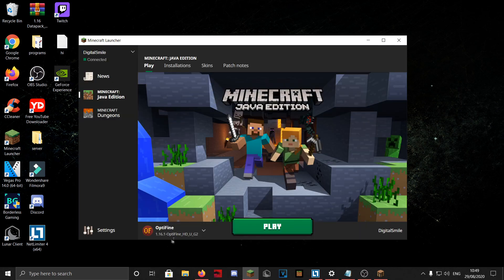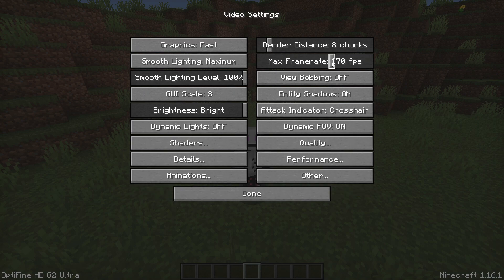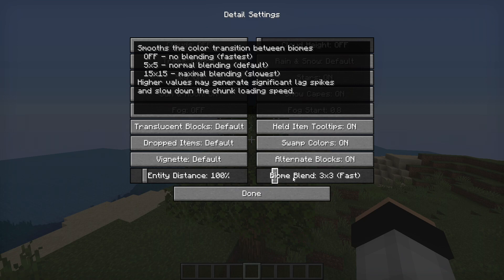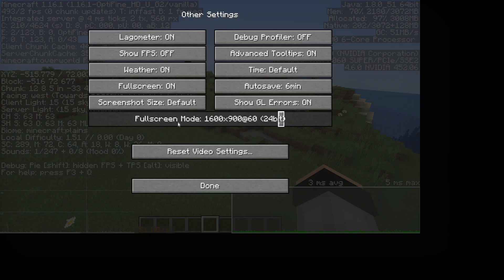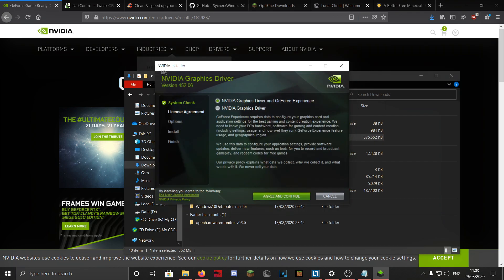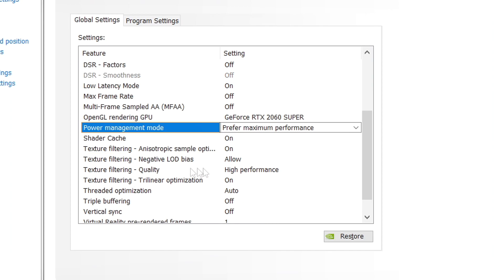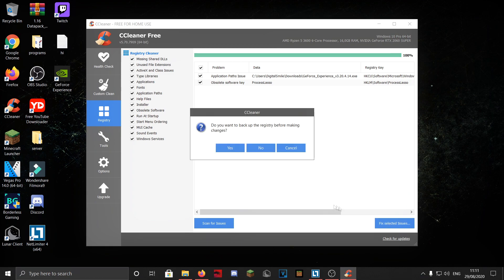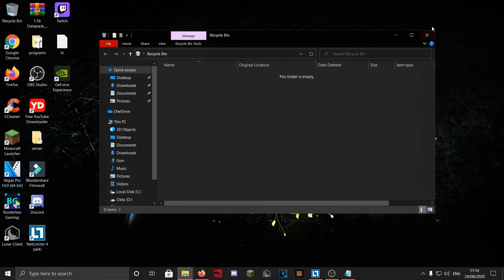How to Get The Best FPS For Minecraft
video info: this video will hopefully help a lot of you guys , it took a while for me to get all these settings myself so i hope you like them all in 1 video

Timestamps :

0:00 - Intro
0:46 - use a client or optifine !
2:27 - best optifine settings
7:08 - increasing your ram
7:54 - nvidia control panel installation
9:32 - best nvidia control panel settings
12:18 - ccleaner
13:15 - disable core parking
14:20 - deleting temporary files
15:02 - windows settings
16:35 - windows 10 debloater
18:00 - outro

 music: aimless -  long distance , elijah nang - winter , leavv - thank you , c418 - stal , lakey inspired - watching the clouds , lakey inspired - feeling good , lena raine - pigstep

 upload schedule:
 --weekend : Logcraft , redstone video or hypixel skyblock